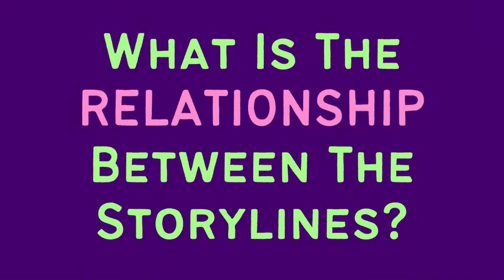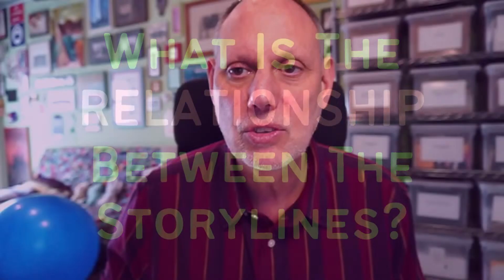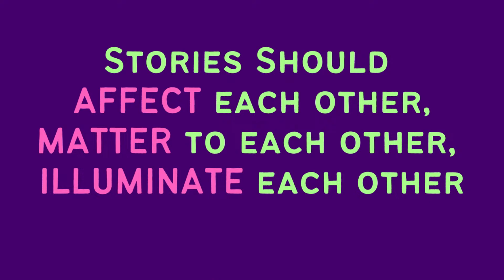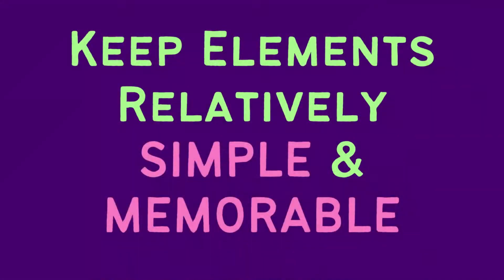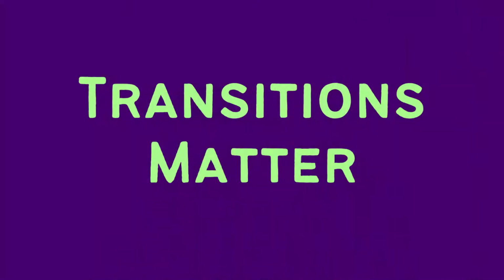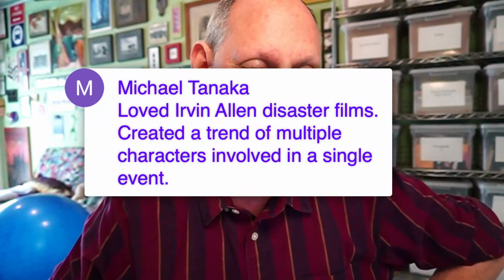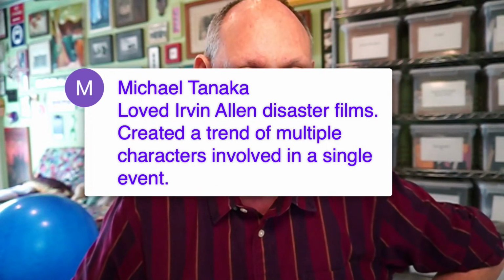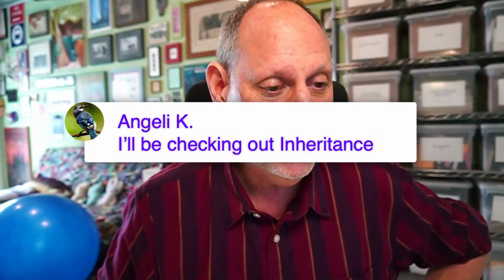LIVE - SCREENWRITING AMA: “How Do You Write Multiple Storylines?”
So many requests to talk about this!  Have no fear -- you can do this, it’s not wrong, and you are not meddling with the primal forces of nature (IYKYK...if you don’t, watch “Network” [1976]).

And in response to some questions I suggested these videos on my channel:

In these ASK ME (ALMOST) ANYTHING livestreams.  I try to tell you what I know, learned about the art, craft & biz during a 25-year career writing for movies & TV.

ASK IT RIGHT, in the COMMENTS SECTION of this video!